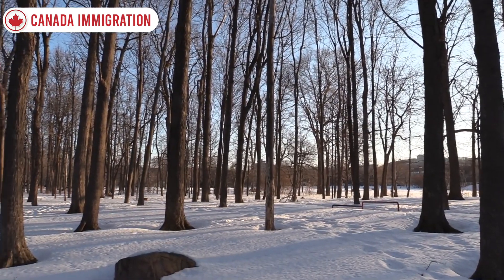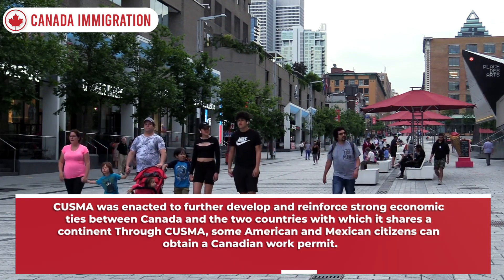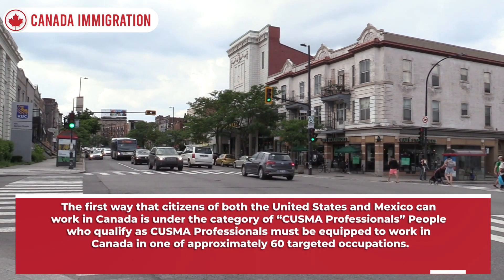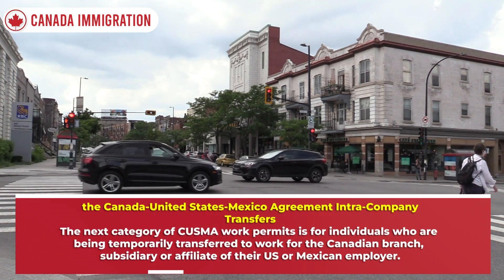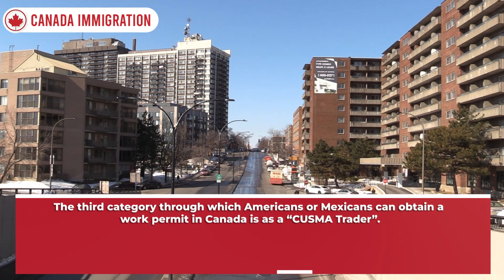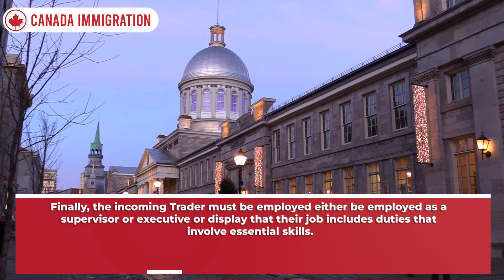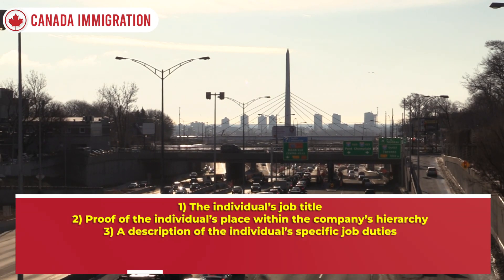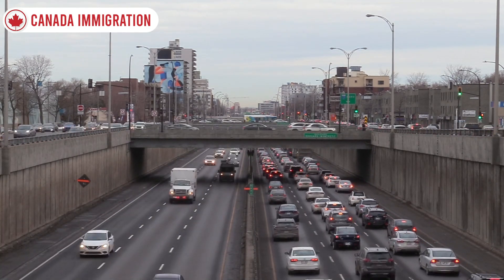Get Canada Work Permit through CUSMA : #4 Different Categories & 60 Occupations | Canada Immigration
In 2020, the Canadian government replaced NAFTA (North American Free Trade Agreement) with the Canada-United States-Mexico Agreement (CUSMA).
CUSMA was enacted to further develop and reinforce strong economic ties between Canada and the two countries with which it shares a continent. Through CUSMA, some American and Mexican citizens can obtain a Canadian work permit.